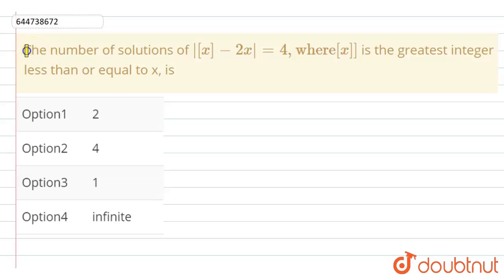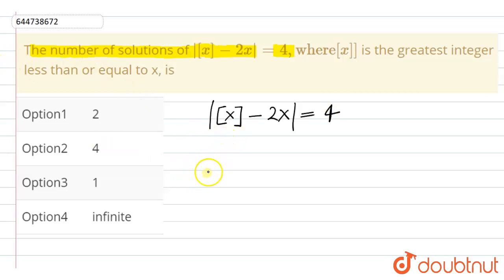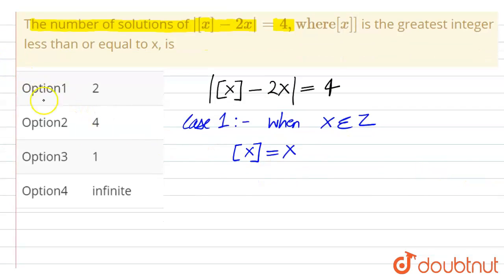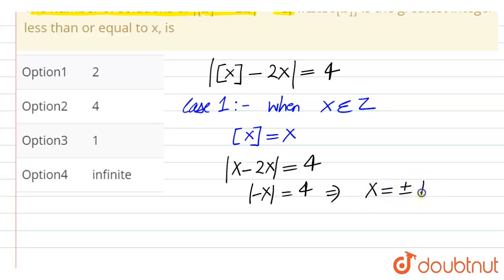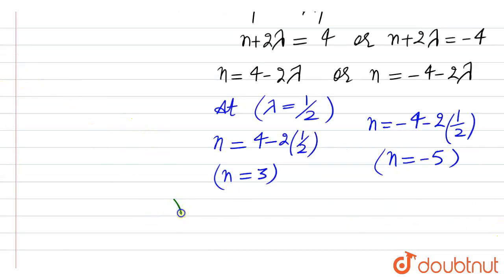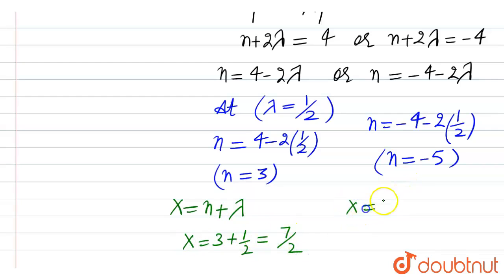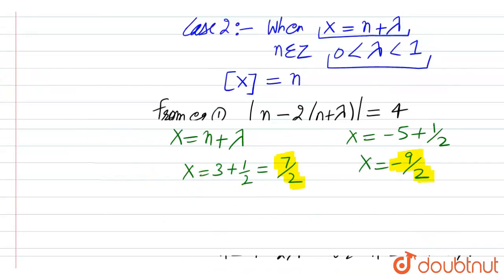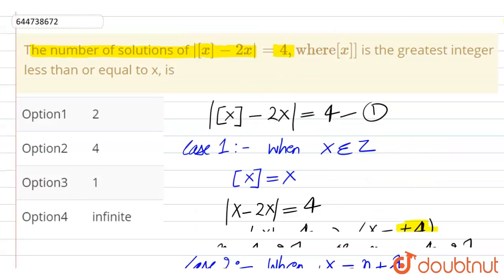The number of solutions of |[x]-2x|=4, where [x]] is the greatest integer less than or equal to ...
The number of solutions of |[x]-2x|=4, where [x]] is the greatest integer less than or equal to x, is
Class: 12
Subject: MATHS
Chapter: MISCELLANEOUS EQUATIONS AND INEQUATIONS
Board:IIT JEE

👉 Have Any Query? Ask Us.